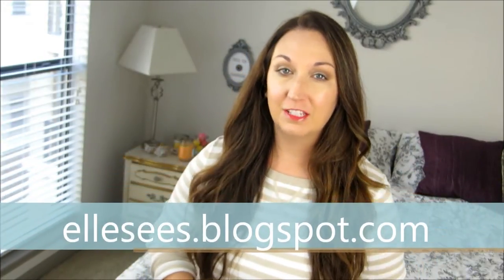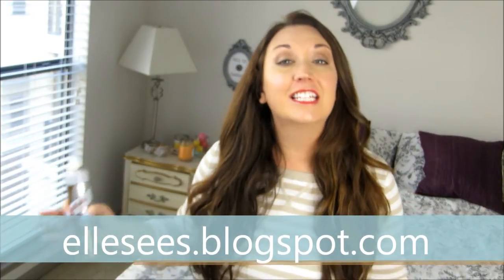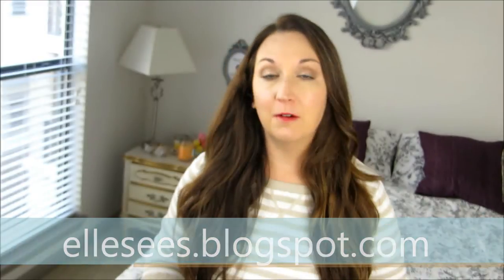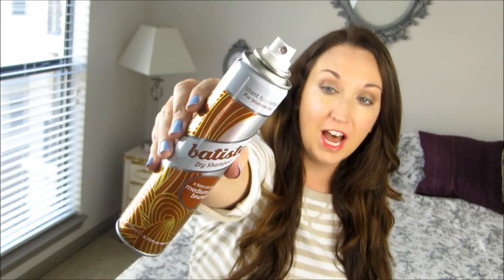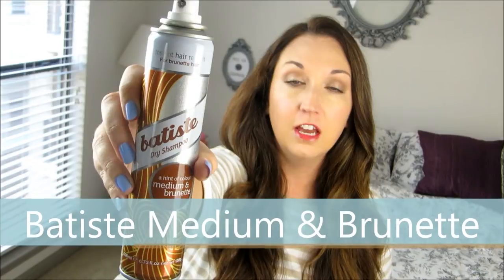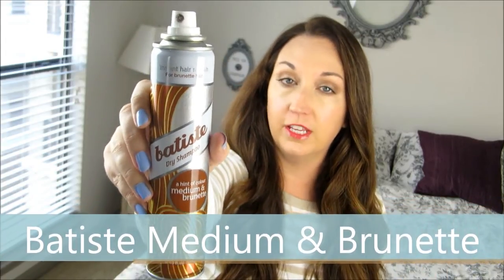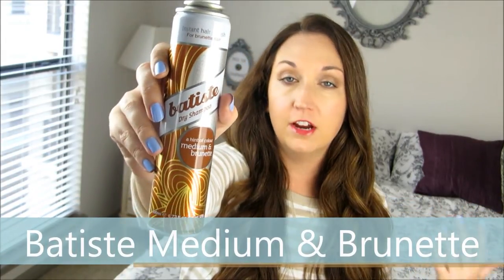Dry Shampoo: Tips, Tricks, Tutorials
Here's everything you need to know about dry shampoo!
Thanks Batiste for sending me the Medium Brunette--I am already a huge fan of the brand as I have purchased other Batiste products in the past (as shown in video).